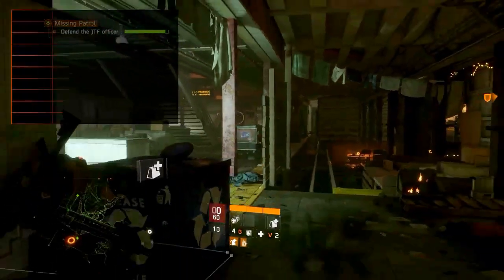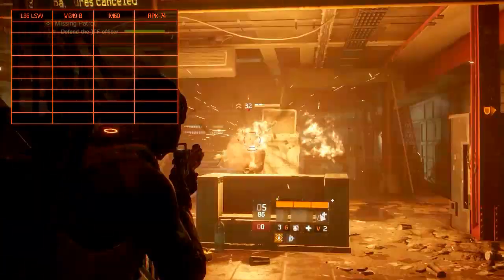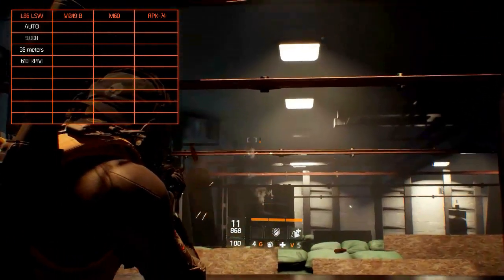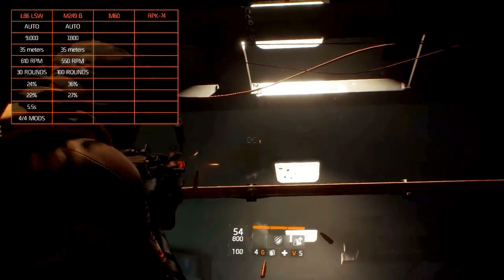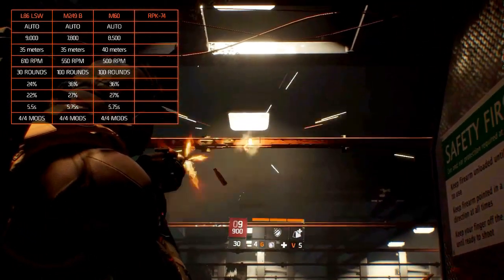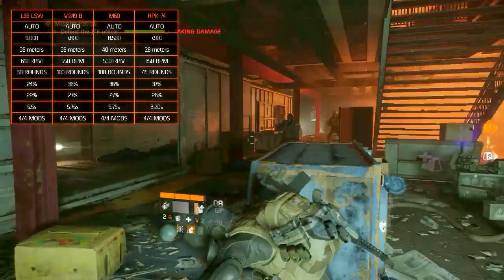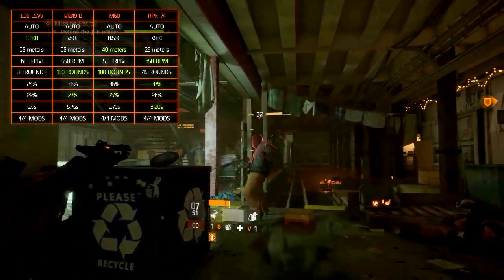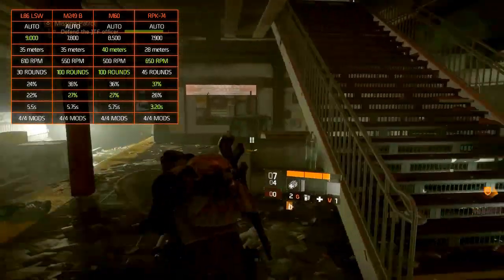The Division Weapons - Light Machine Gun Comparison (Statistics and Set-Up)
In this episode of The Division Weapon Guides we are reviewing and comparing the four light machine guns that are in the game at this moment. We will compare the following statistics: firemode, damage, optimal range, rate of fire, accuracy, stability, magazine capacity and modification slots.

In the past we made weapon guides for each individual weapon.